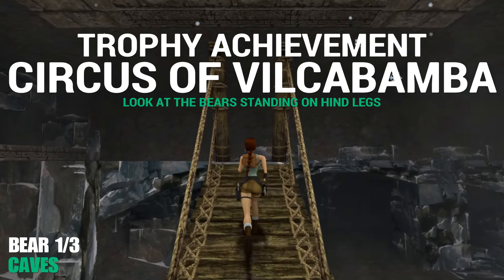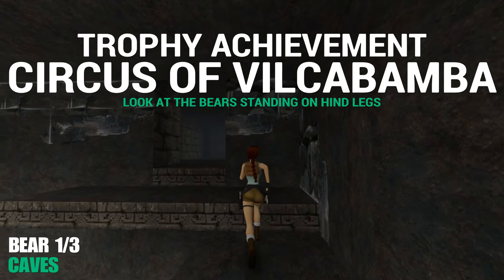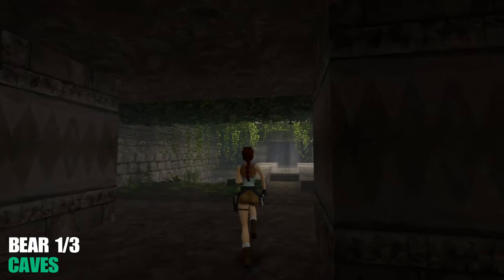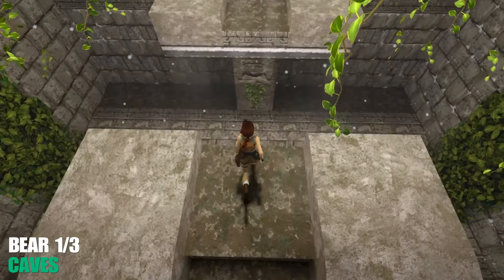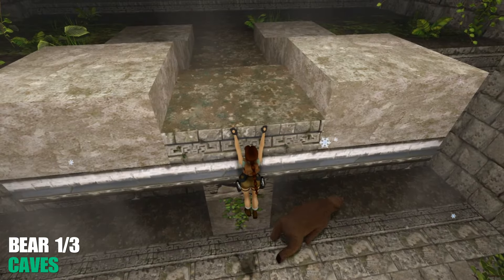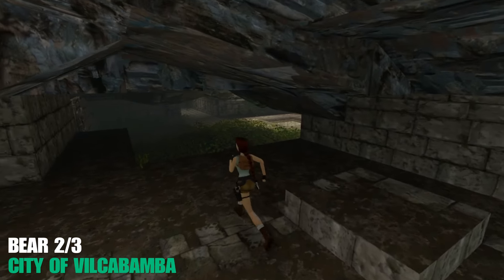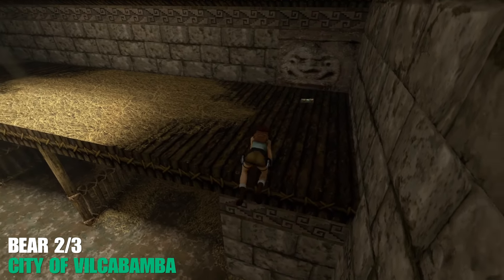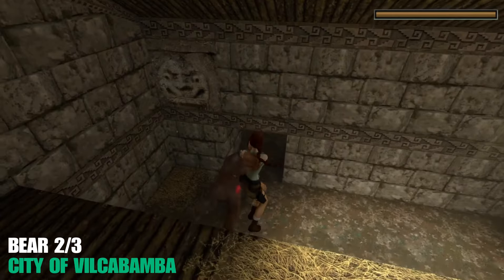Tomb Raider Remastered 1 2 3 | Circus of Vilcabamba - Trophy Achievement Guide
With nearly 300 Trophy Achievements to collect! Quick and to the point on how to get the Circus of Vilcabamba Trophy Achievement - Look at the bears standing on hind legs. Gaming guides for the 2024 release of Tomb Raider 1-2-3 Remastered.

Bear Locations:
00:00 Bear 1 - Caves
00:50 Bear 2 - City of Vilcabamba
01:13 Bear 2 - City of Vilcabamba

If you are going for all Trophies, do not use any Medipacks. Try to locate and defeat all possible enemies on one walkthrough. Though some trophies require certain enemies not to be hurt or kill in a certain way. The PlayStation 5 allows you to download the PS4 and PS5 version in one purchase. Play the PS4 version If you want platinum as the PS5 version does not have platinum.